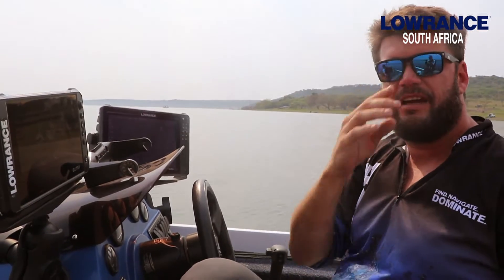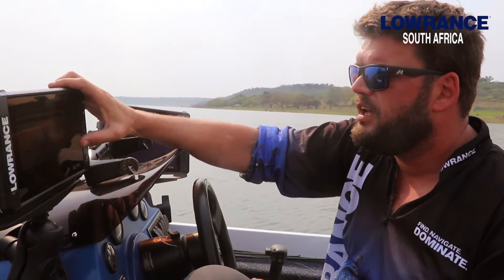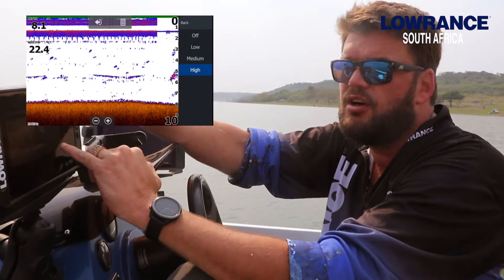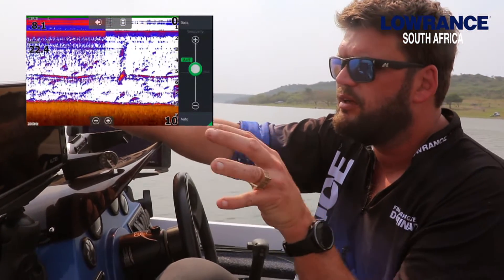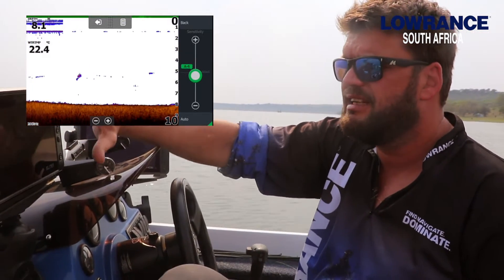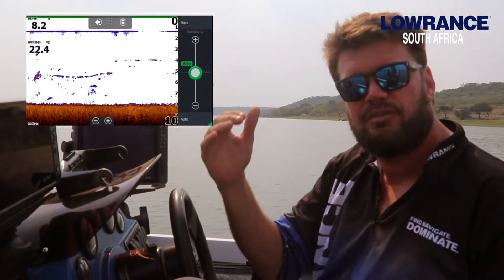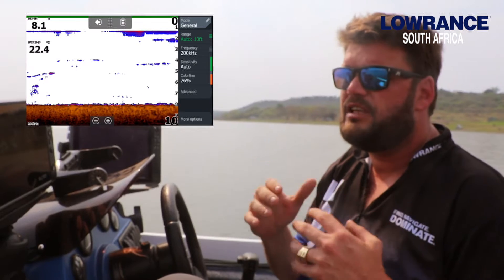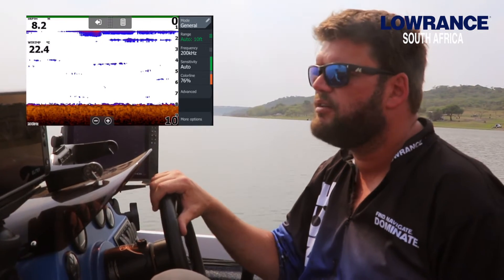Lowrance Sonar Screen Sensitivity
Making sure your Sensitivity Settings are correct with Technical Manager John Minnie